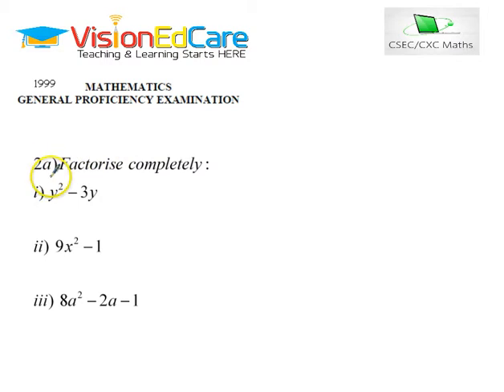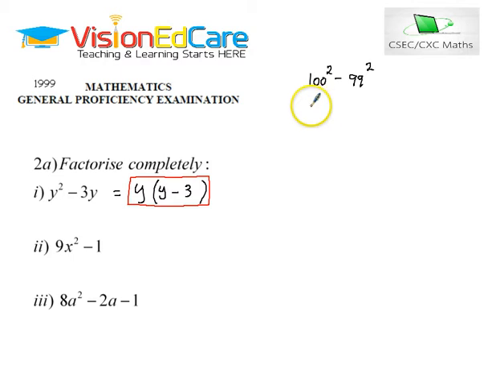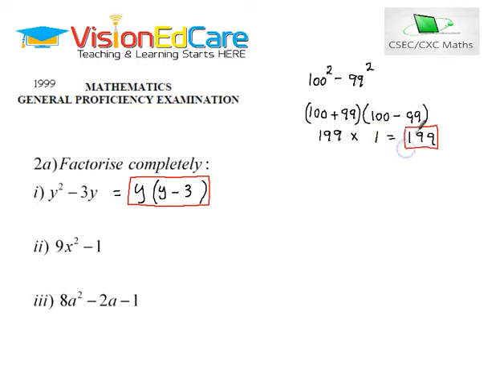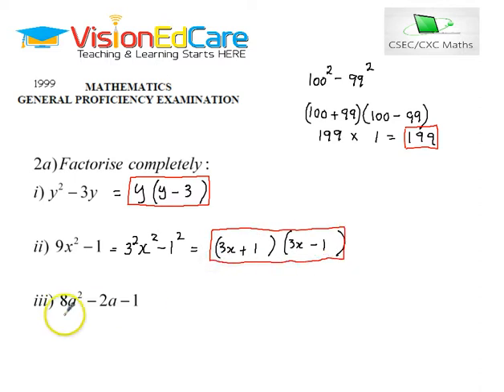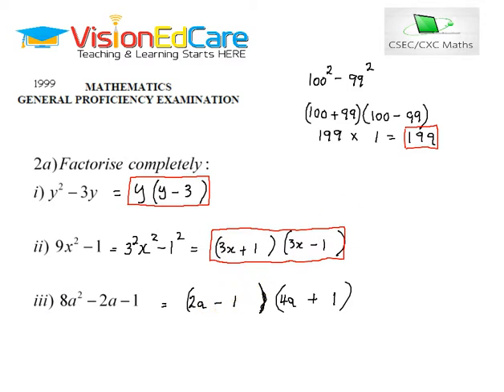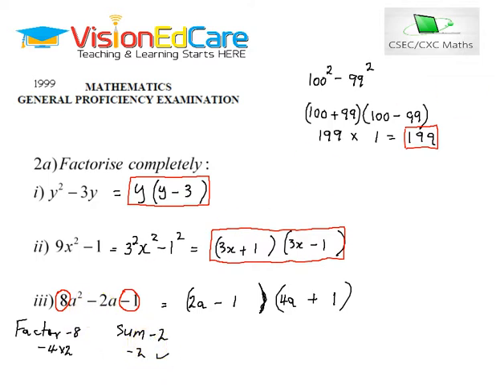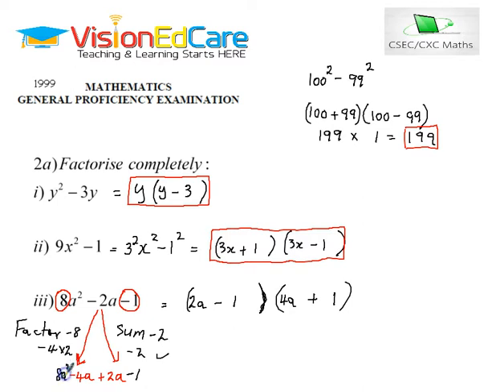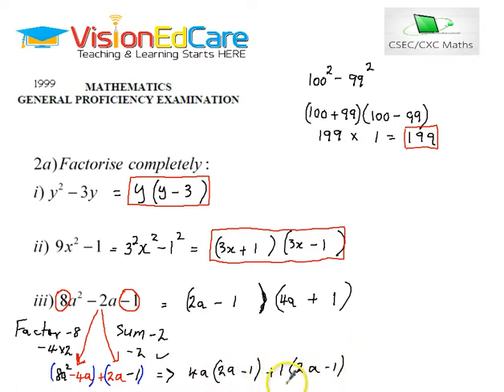CSEC past paper revision Algebra q2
The aim of this clip is to help students develop a CLEAR understanding of how to factorise quadratic expressions EASILY. Have fun.